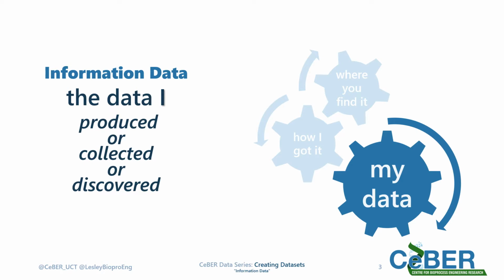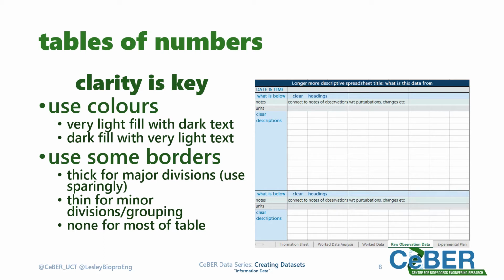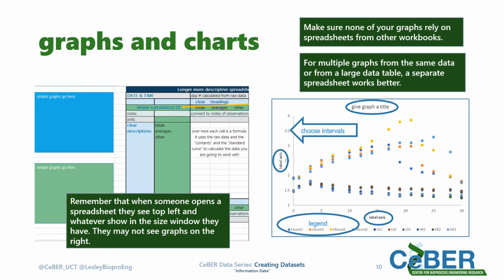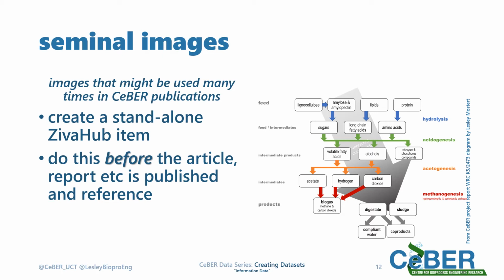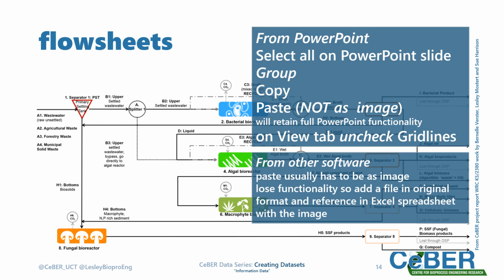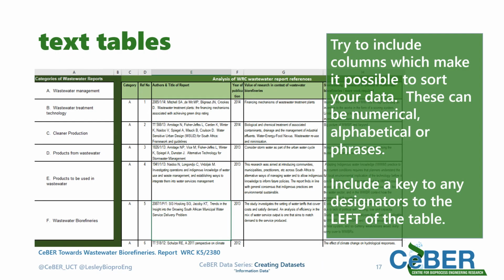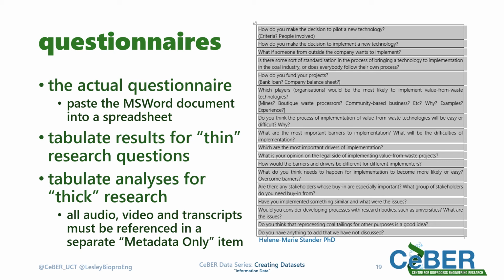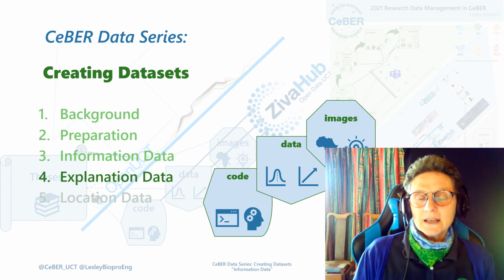20210319 Creating Datasets 3 Information Data LDM